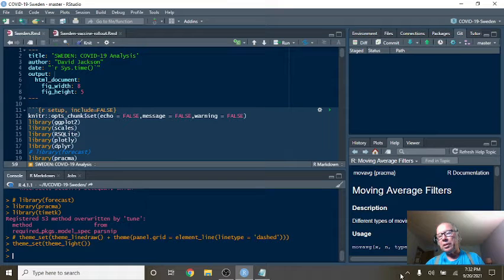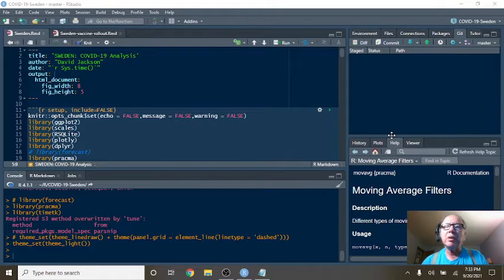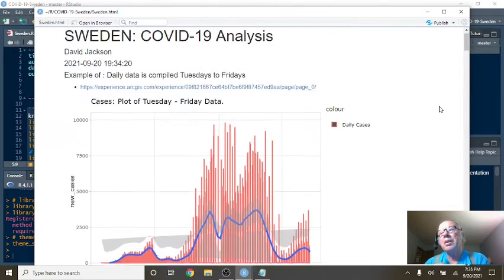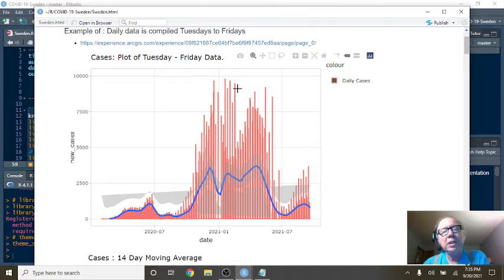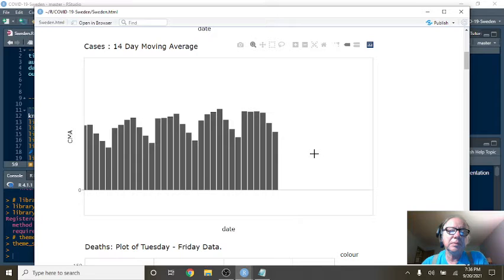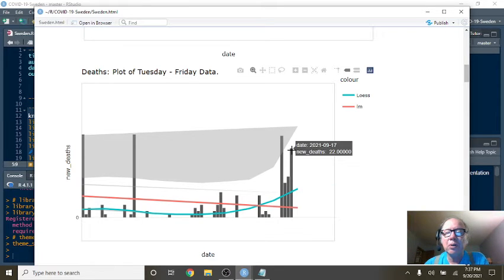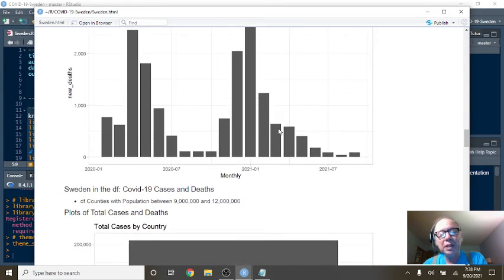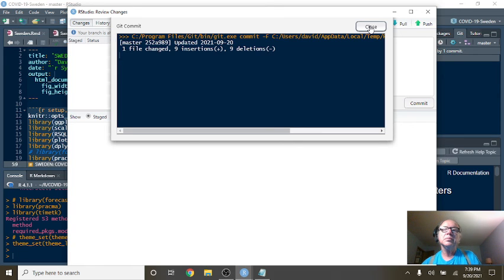Sweden Covid-19 Report (2021-09-20_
COVID19 SWEDEN,
SWEDEN COVID19,
SWEDEN VACCINE,
COVID-19 CASES,
COVID-19 DEATHS,
COVID-19 PANDIMIC,
COVID-19 VACCINE